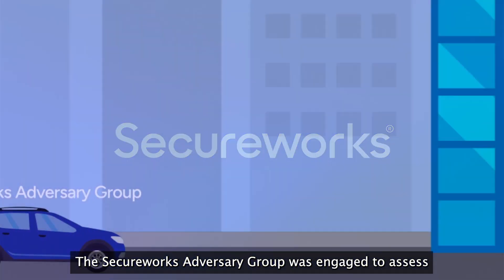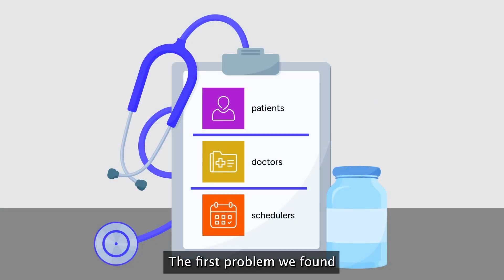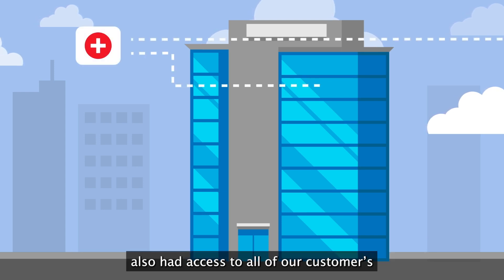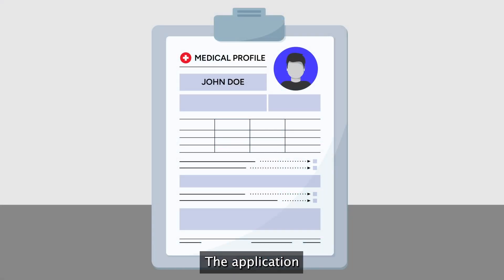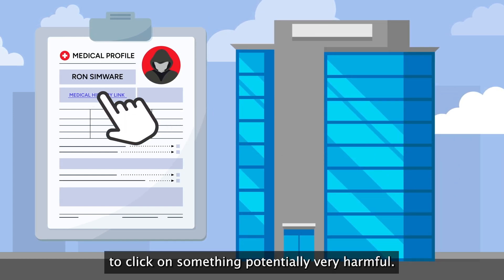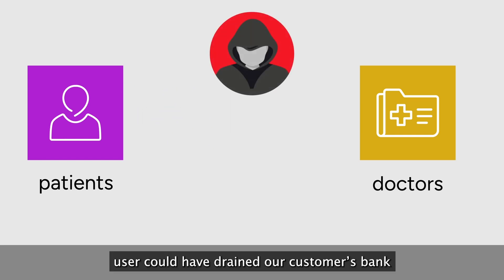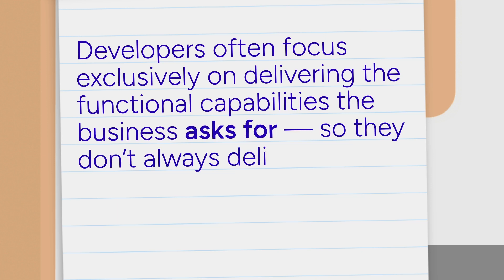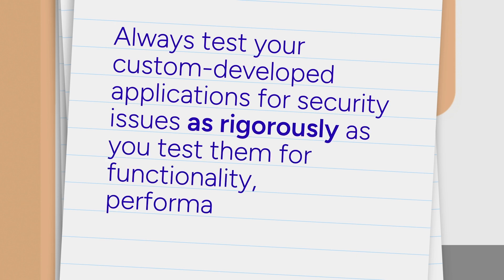Secureworks Cyber Defense Stories: Securing Your New Application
Watch this video to see how the Secureworks Counter Threat Unit
Adversary Group discovered significant security gaps in a customer’s new
application.

What You’ll Learn:
-How security for new applications must be an upfront consideration
during development
-The gaps threat actors could have exploited for this customer
-Three important lessons to minimize risk

A customer developed a new application to help manage clinical drug trials,
with the intention of enabling better collaboration between patients, doctors,
and schedulers.But the Secureworks® Counter Threat Unit™ Adversary Group discovered the application did not segment access privileges for front-end users, provided back-end users with access to a customer’s other apps, allowed users to include links that could be malicious, and did not possess logical limits on payment amounts.

Watch the video to learn more about the importance of including security in
the development and testing process.